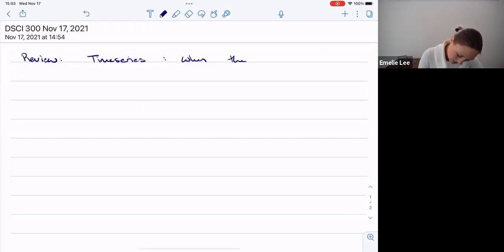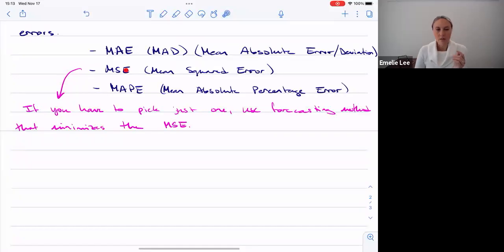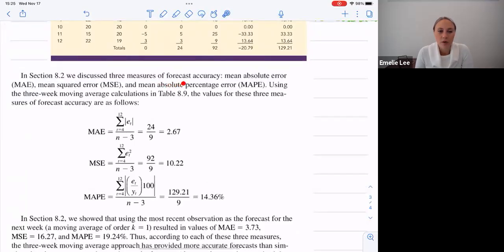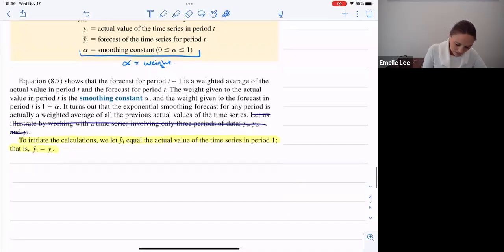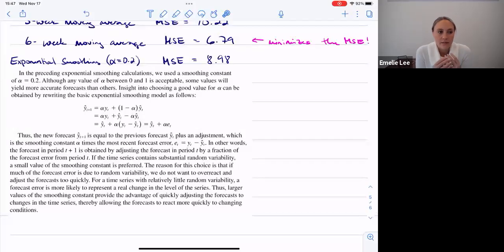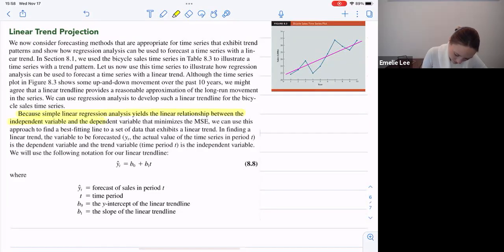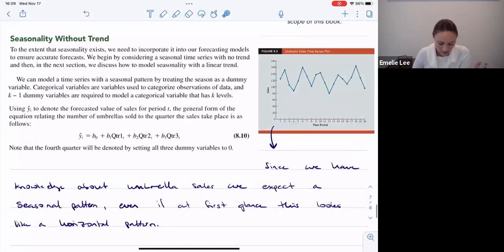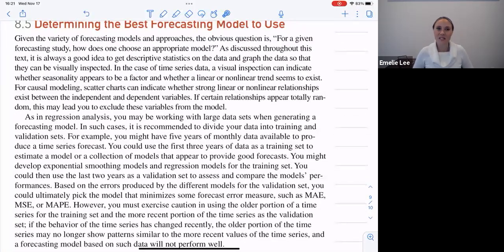DSCI 300 Lecture 26 Nov 17 2021